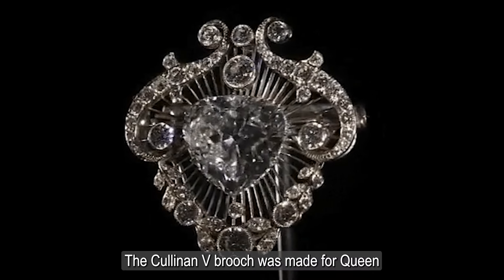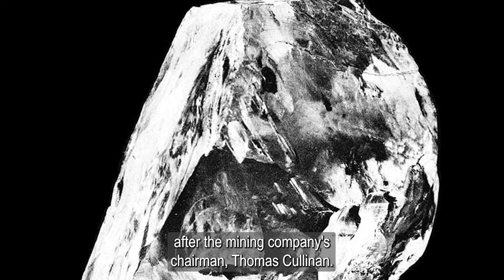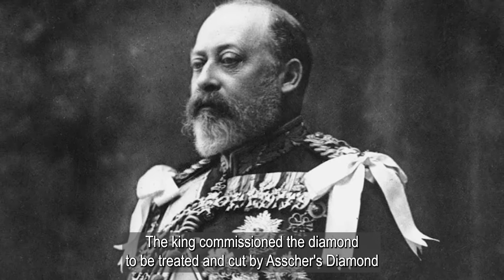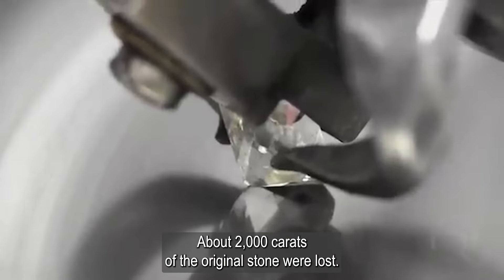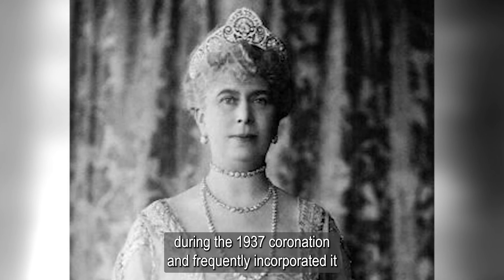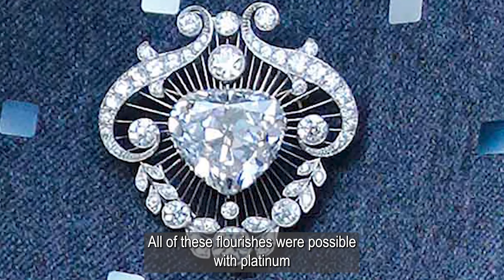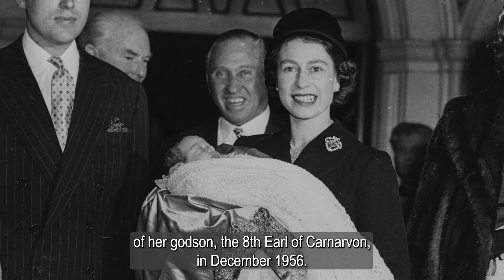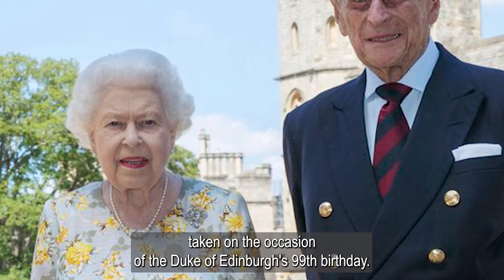The Untold Story Behind Queen Elizabeth's Favourite Diamond Brooch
The Cullinan V brooch was made for Queen Mary in 1911. It became one of Queen Elizabeth's favourite pieces of jewellery. She wore it constantly throughout her 70-year reign. And it turns out that the piece has quite the history.